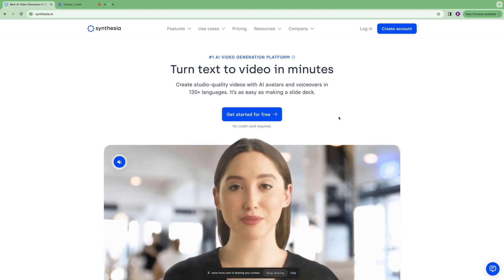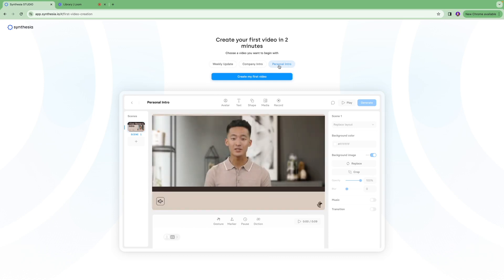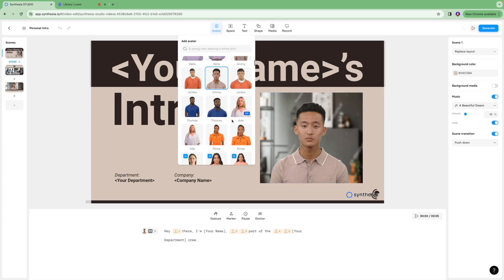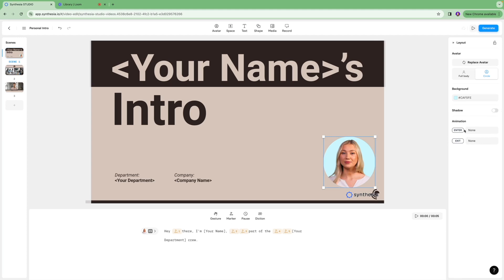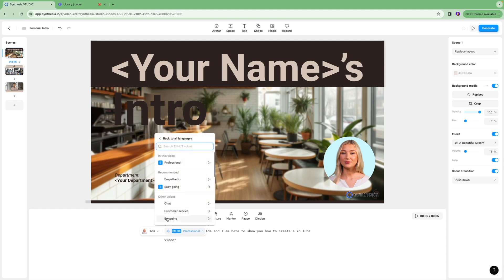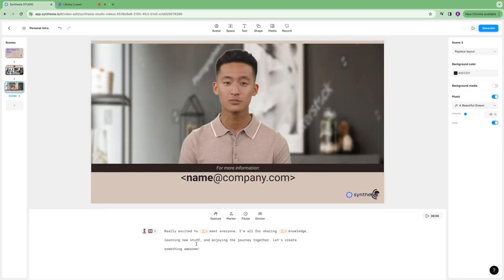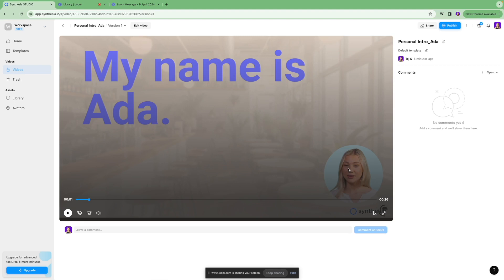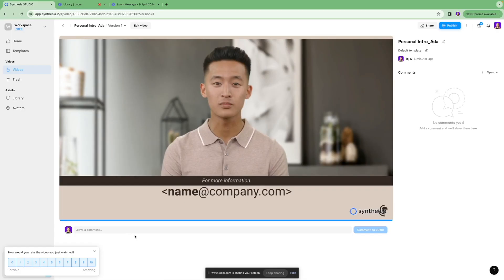Synthesia.AI | How to Create AI Videos?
Synthesia AI is an innovative platform that allows users to create high-quality videos with ease. To create videos with Synthesia AI, first, select a template that fits your needs. Once you have chosen a template, insert your script and customize the visuals to match your brand's style. Synthesia AI's advanced technology then automatically generates a video that looks professionally made.

The platform also offers customization options such as color grading, audio editing, and adding voice-overs or music to enhance your video's quality. Synthesia AI streamlines the video creation process, so even non-professionals can produce impressive video content. With Synthesia AI, creating high-quality videos has never been easier. ---